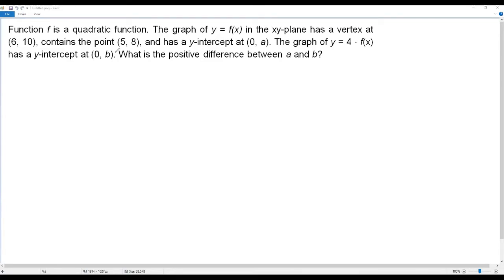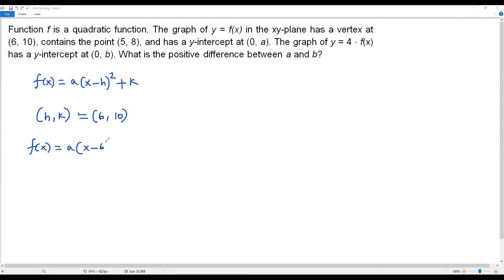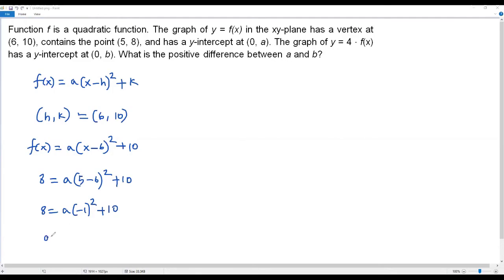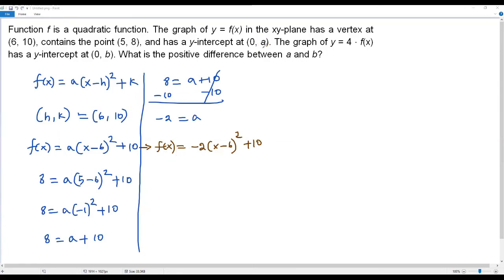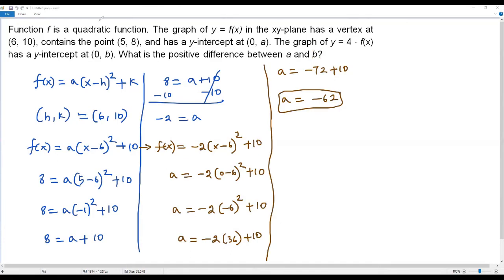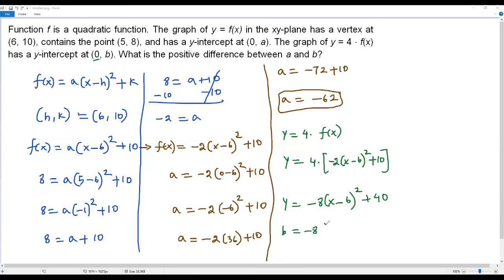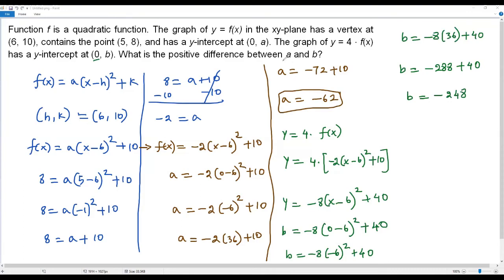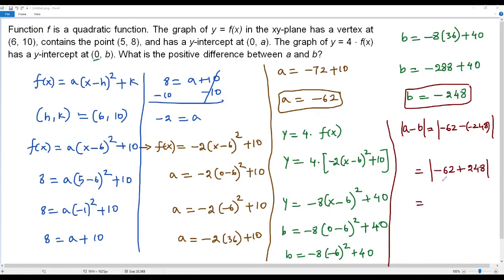Algebra 2 Advanced - A Challenging Problem on Quadratic Function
Function f is a quadratic function. The graph of y = f(x) in the  xy-plane has a vertex at (6, 10), contains the point (5, 8), and has a y-intercept at (0, a). The graph of y = 4 ⋅ f(x) has a y-intercept at (0, b). What is the positive difference between a and b?